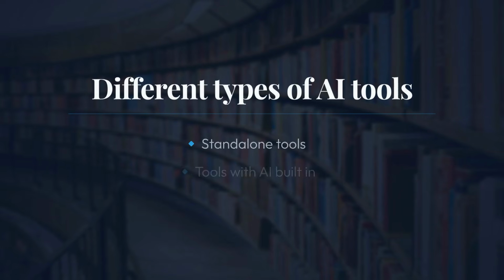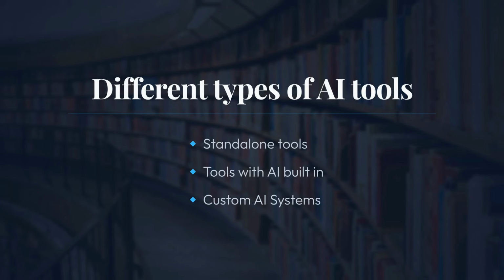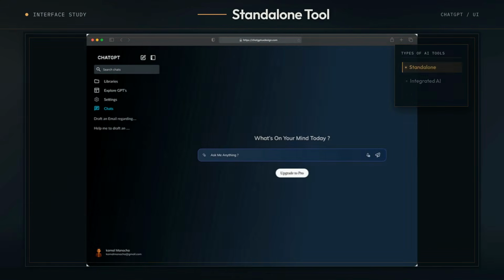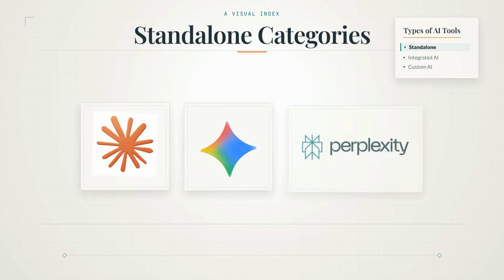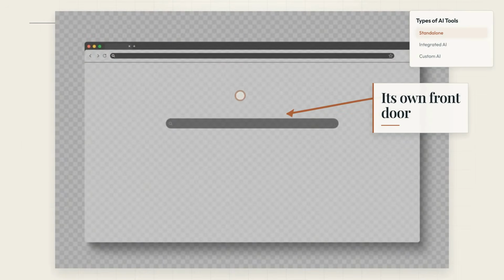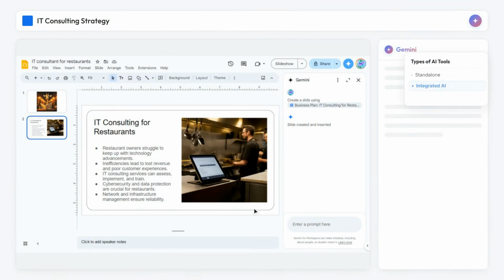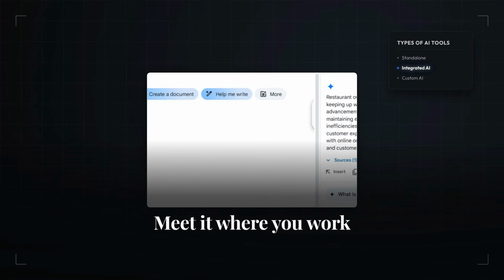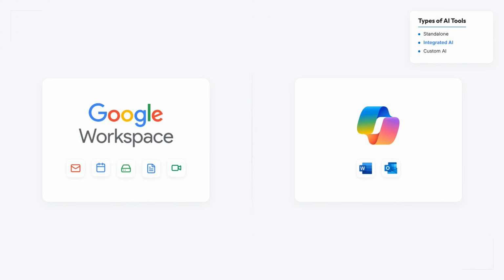AI for Beginners Part 2